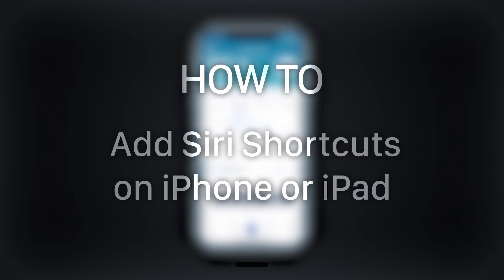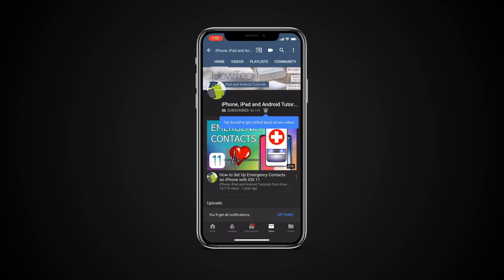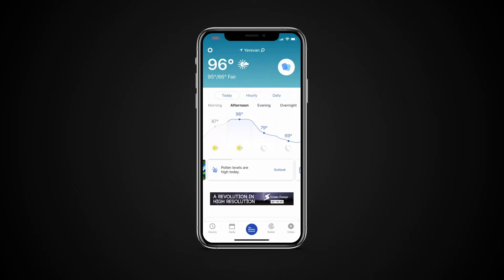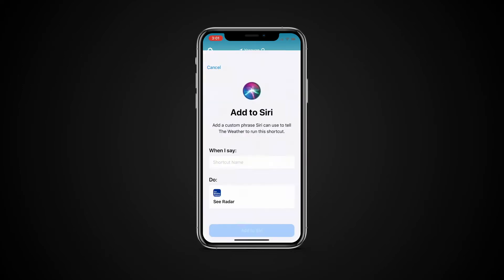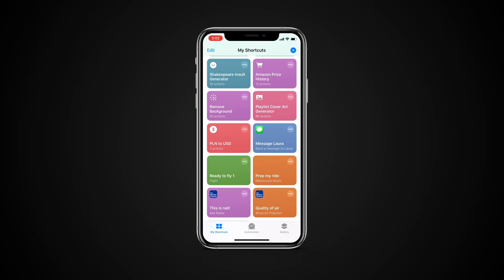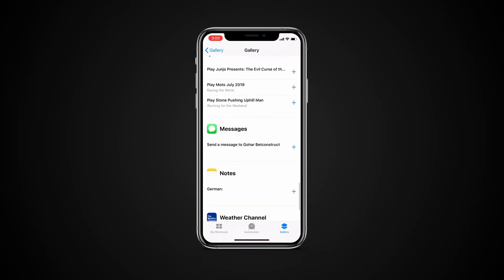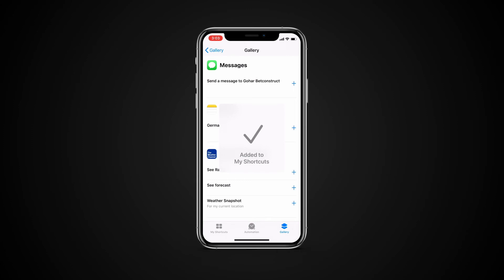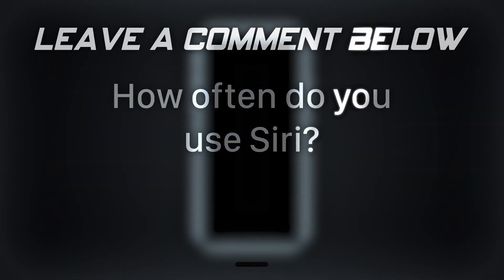EXCLUSIVE! How to Add Siri Shortcuts on iPhone or iPad? Shortcut Automation in iOS 13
In this tutorial you will learn how to Add Siri Shortcuts on iPhone or iPad.

Siri Shortcuts let you quickly do everyday tasks, and with the apps you use the most. You can run any shortcut by asking Siri.

➡️ Look for the Add to Siri button in your favorite apps and tap to add it with your own personal phrase. Or go to Shortcuts app to find all shortcuts available on your device.
➡️ On your iOS device, go to Shortcuts - Gallery.
➡️ Under Shortcuts from your Apps tap See All.
You’ll have all the Siri suggested actions that you can assign phrases to.
➡️ Tap Plus on any action, and type in the phrase for the action.
➡️ Try to record a simple phrase that you'll remember.
➡️ Tap Add to Siri.
➡️Now all you need to do is invoke Siri and speak out the phrase.

❓💬 How often do you use Siri? Please let us know in comments.